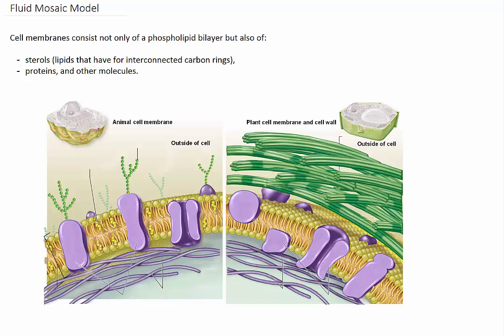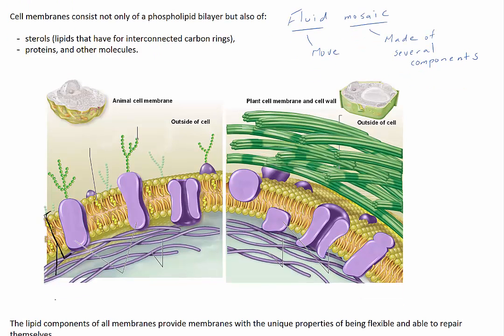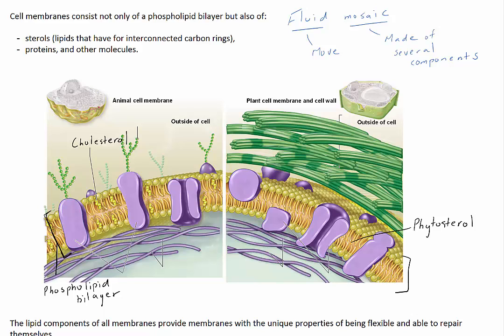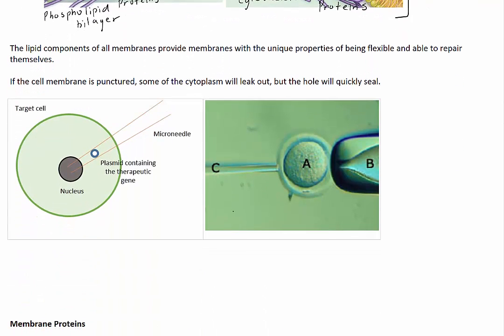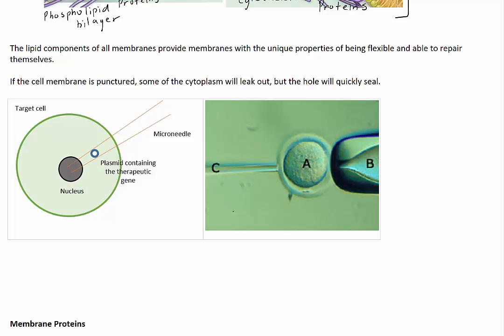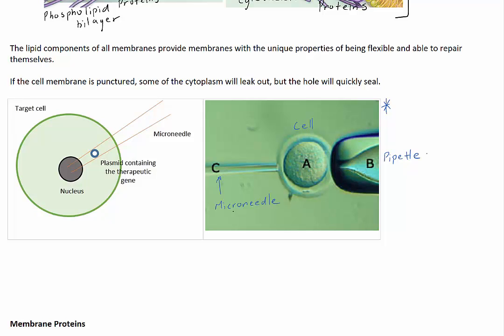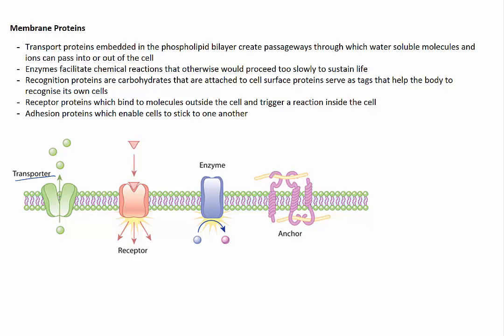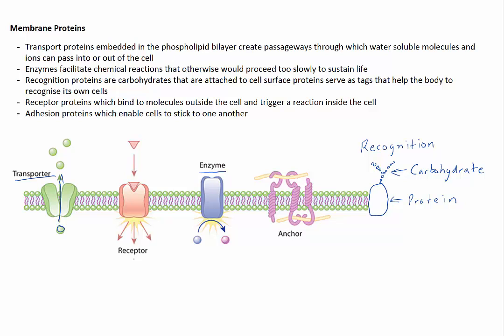Fluid mosaic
A description of the fluid mosaic model and the varius structures that make up cell membranes